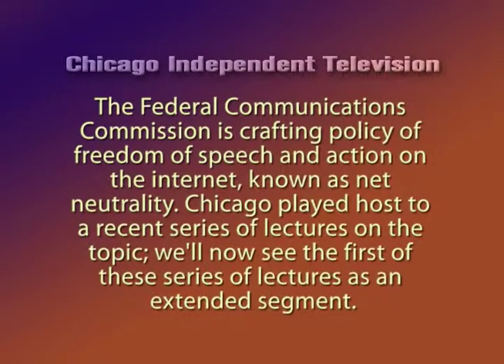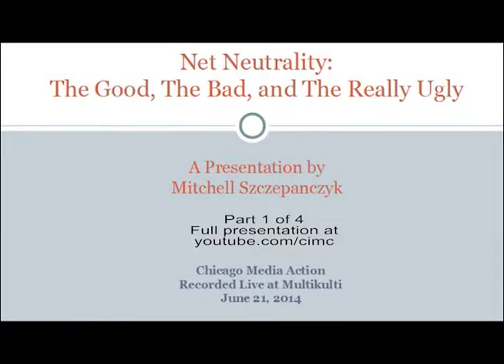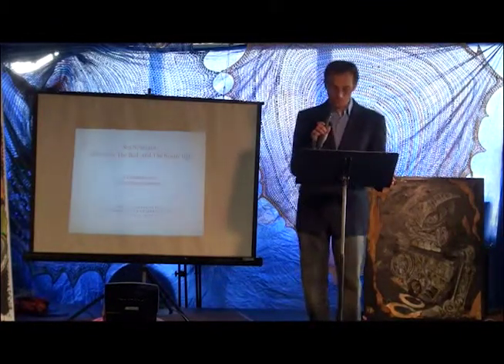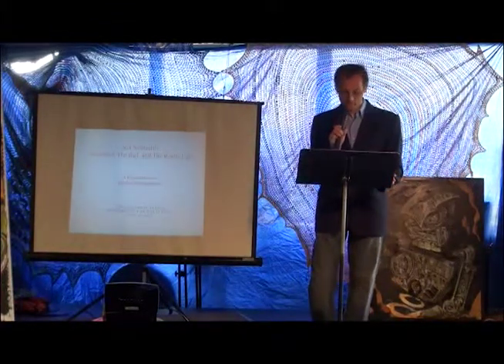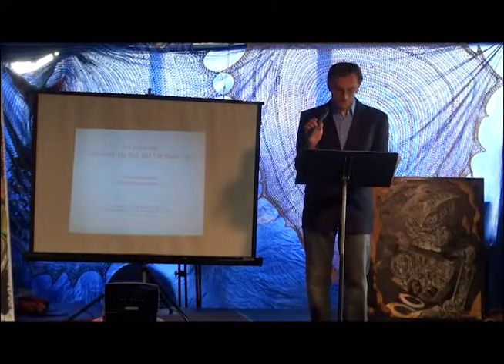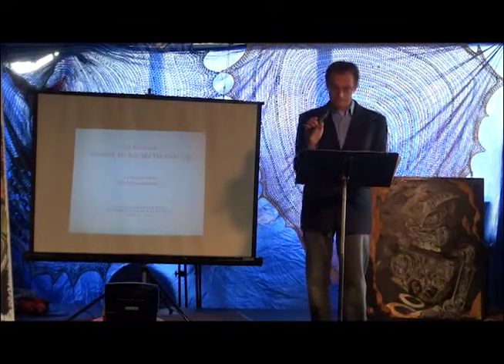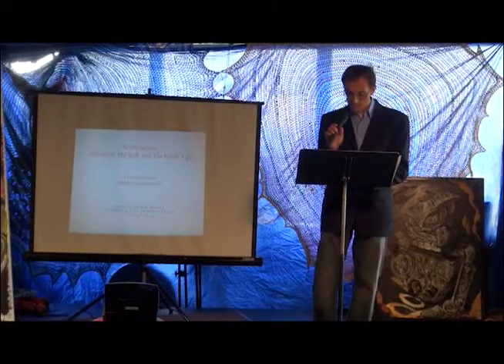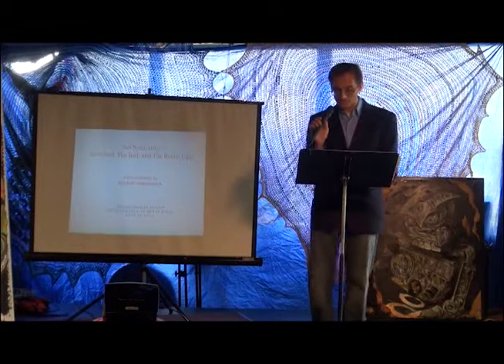Episode 98 - Net Neutrality Lecture part 1/4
Net Neutrality: the Good , the Bad, and the Really Ugly
presented by Mitchell Szczepanczyk

The Federal Communications Commission is crafting a policy of freedom and speech and action on the internet, known as net neutrality. Chicago played host to a recent series of lectures on the topic. This is the first part of a series.

Chicago Independent Television